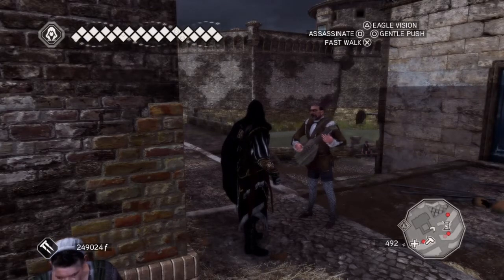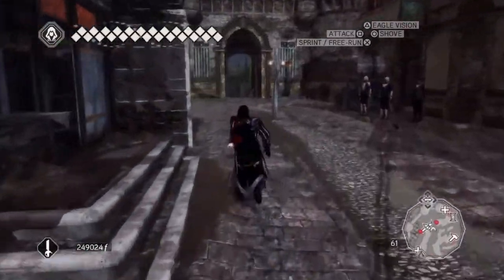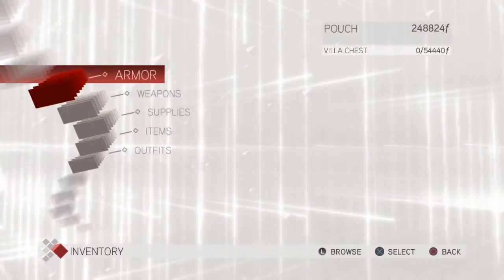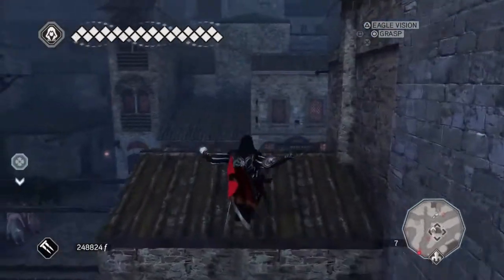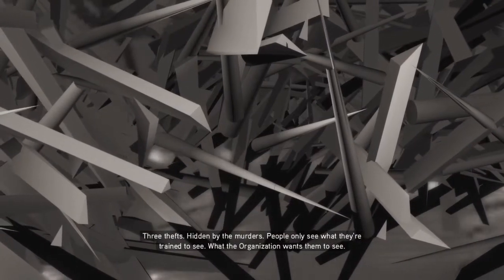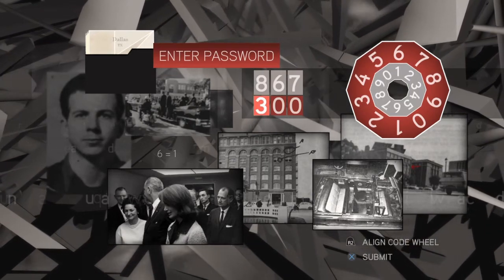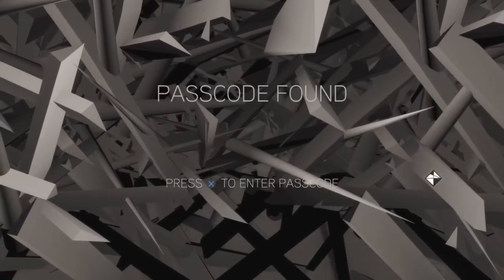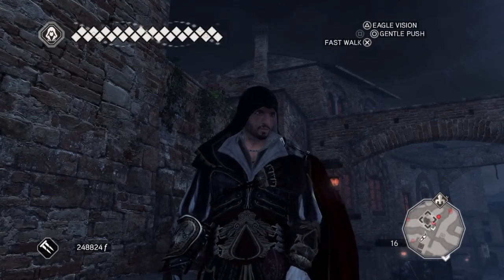Assassins Creed 2 100% Walkthrough The Truth: Glyph 9